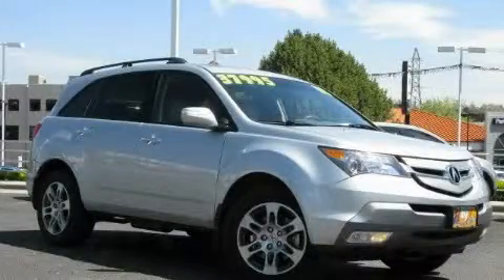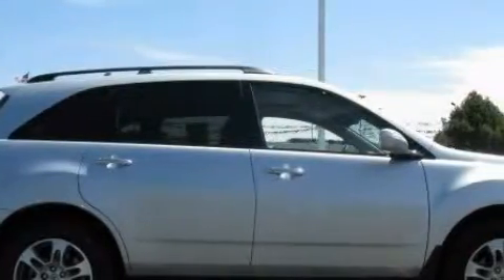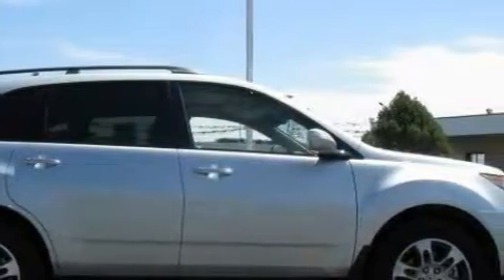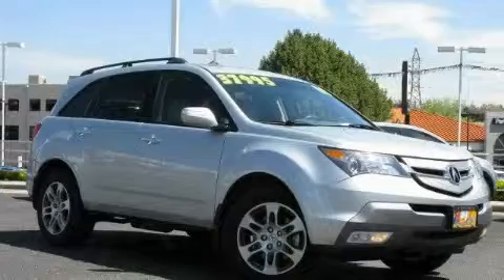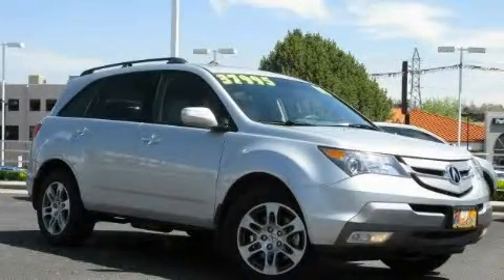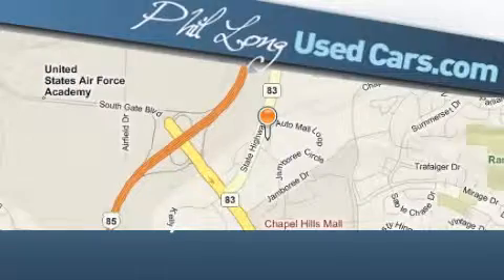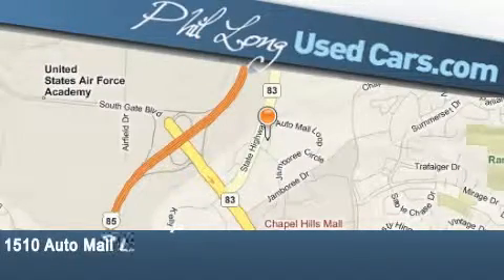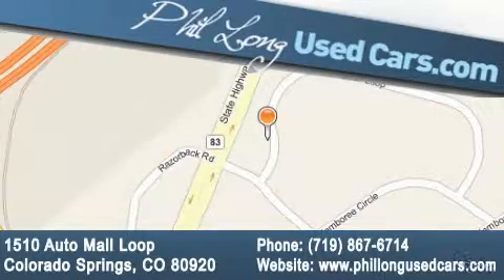Used 2008 Acura MDX Colorado Springs CO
Year: 2008
 Make: Acura
 Model: MDX
 Engine: 3.7L PGM-FI SOHC 24-valve VTEC V6 engine
 Trans.: Automatic
 Exterior: Gray
 Miles: 11,825
 Interior: Tan

 Preowned 2008 Acura MDX Colorado Springs CO